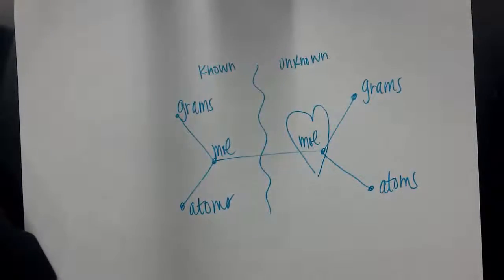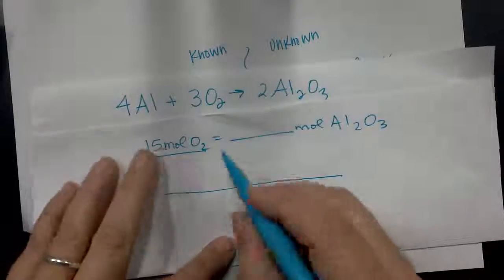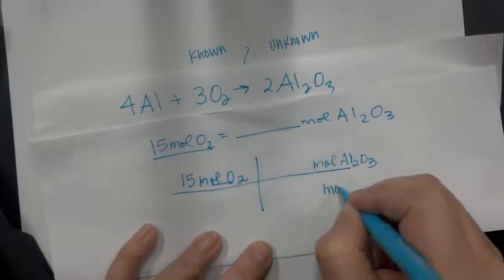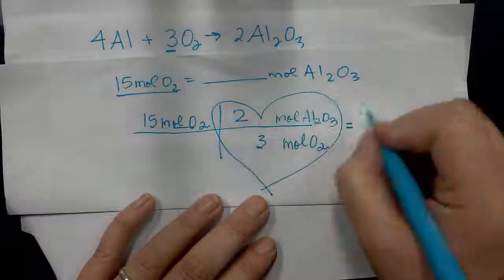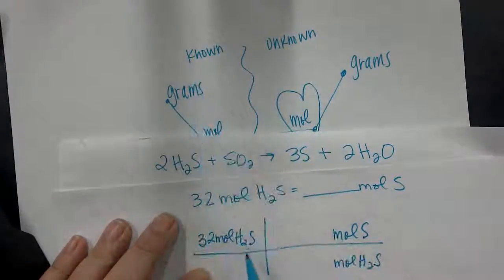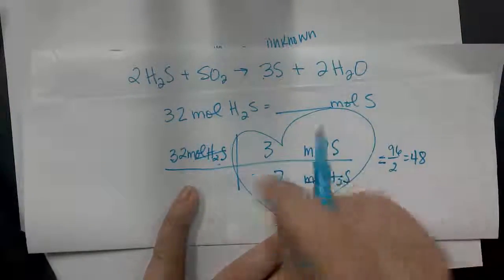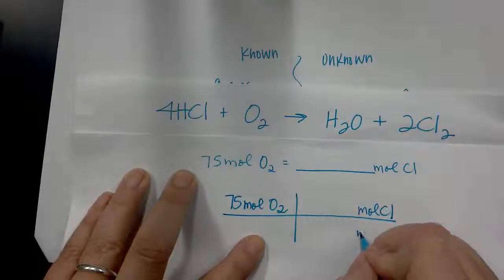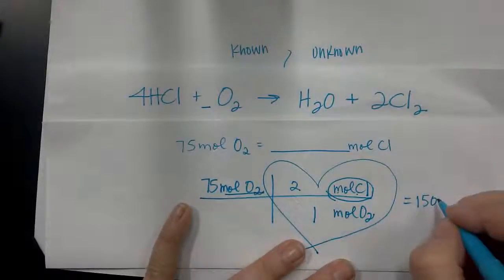Mole to Mole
Mole to Mole conversion